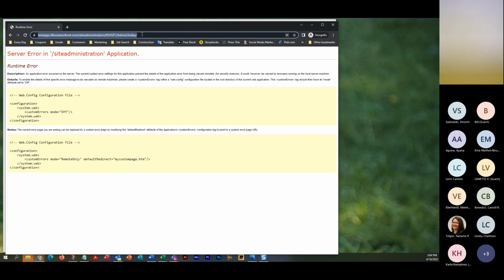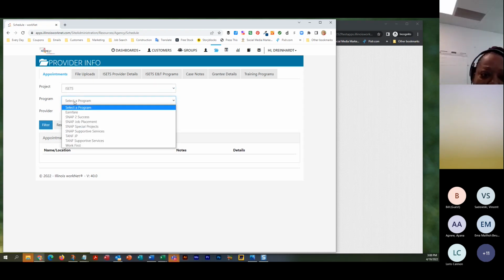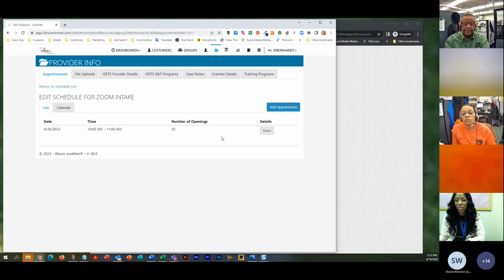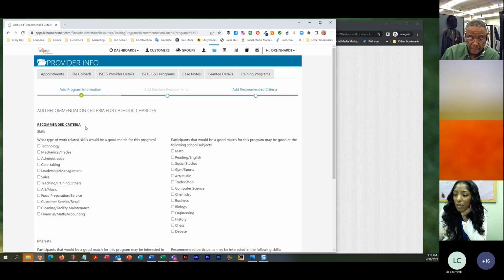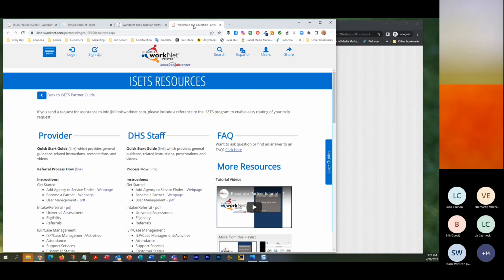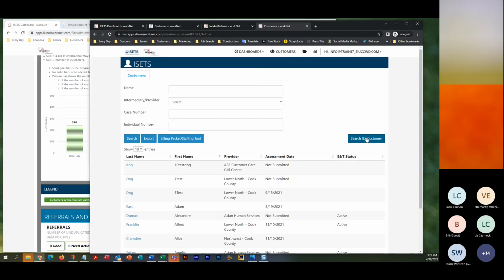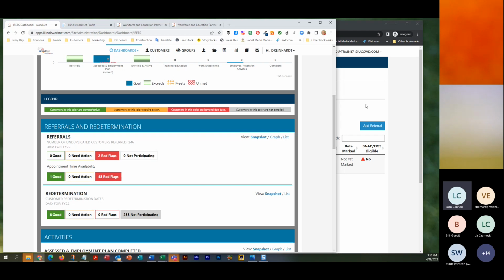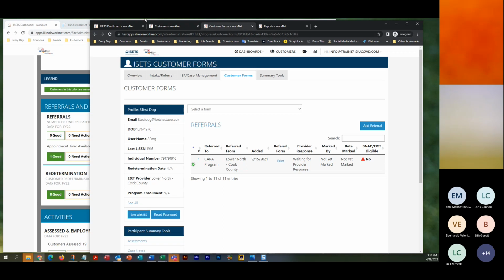ISETS Technical Assistance 4-19-22 Meeting Recording